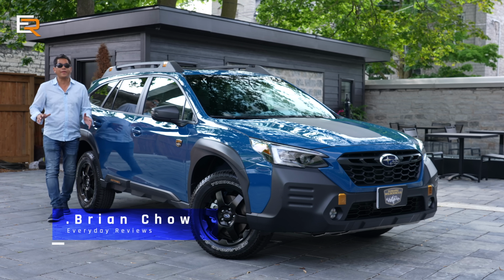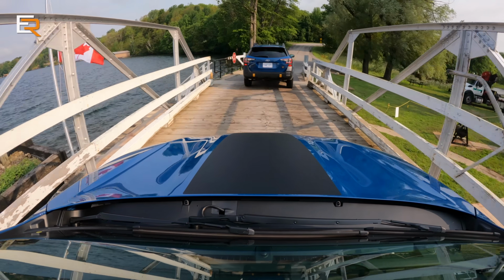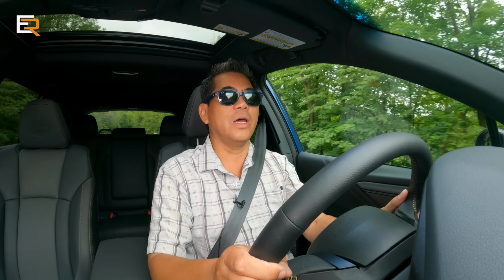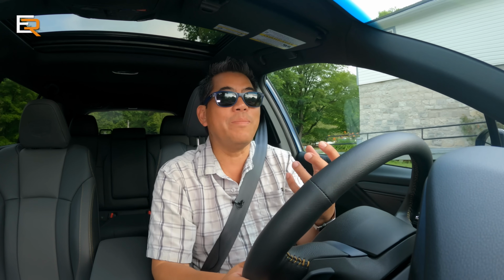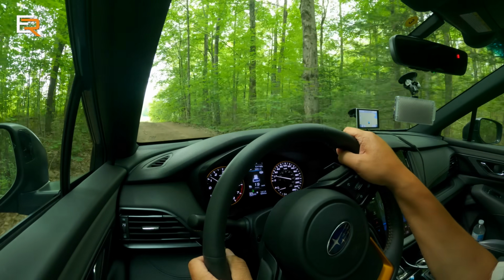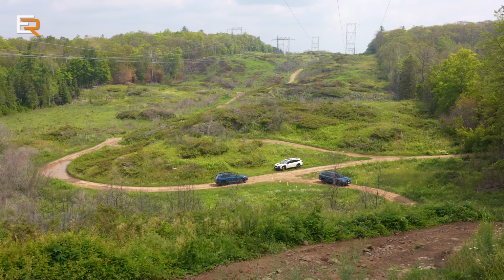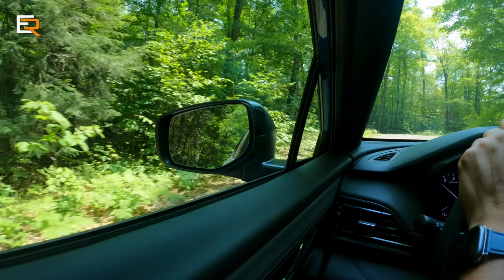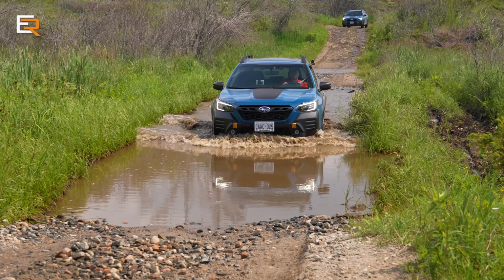2022 Subaru Outback Wilderness Review // It's So Crazy Capable!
People always ask me what kind of SUV would i recommend and so many times, I say take a look at the Subaru Outback. It provides the utility of an SUV yet has the benefit of  the handling of a car with AWD. For 2022, Subaru has created the Outback Wilderness which takes the already extremely capable crossover wagon and gives it even more capability for the ultimate adventure seekers.